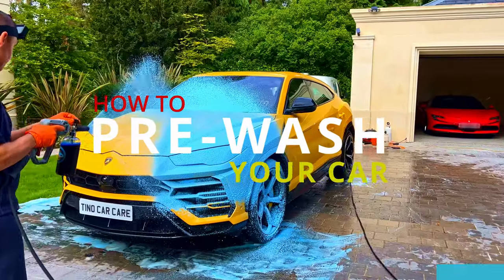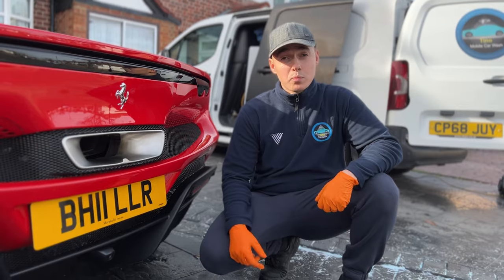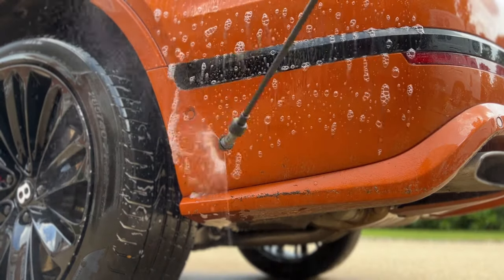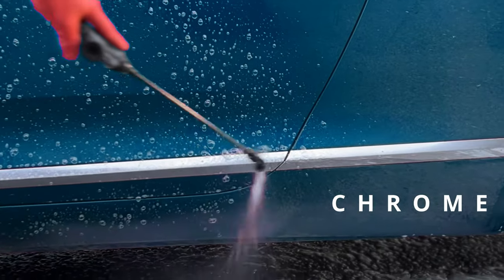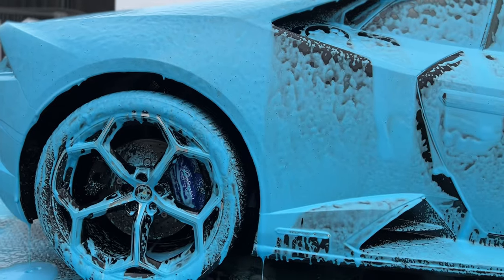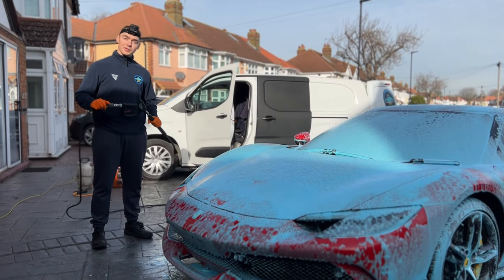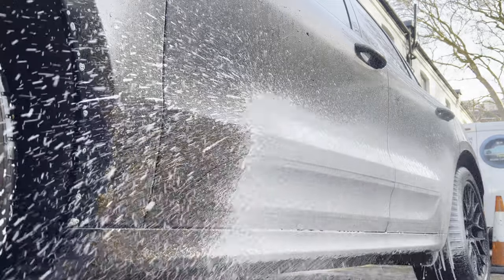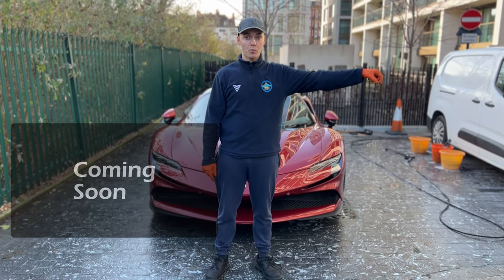How to PRE WASH Your Car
LEARN STEP 2 of the HOW TO WASH A CAR SERIES as I will show you how to PRE WASH your Car LIKE A PRO. As I will show you what you would need and each step of the car wash process of how to loosen and soften that first layer of dirt on the car, allowing the pressure washer to remove it with ease
Watch how Tino Car Care goes through STEP 2 of the HOW TO WASH A CAR SERIES where you will learn the correct way of giving your car a good detail, keeping it in pristine condition. The super clean results are amazing, follow along and use these steps on your own car for amazing detailing results when performing an exterior and interior wash. You will receive tips and education on mobile detailing. This was done in London, where we clean the world’s most exotic cars.